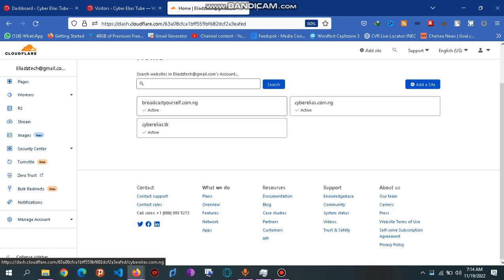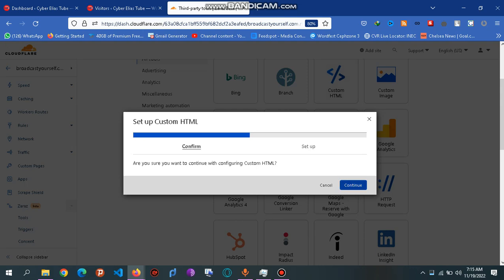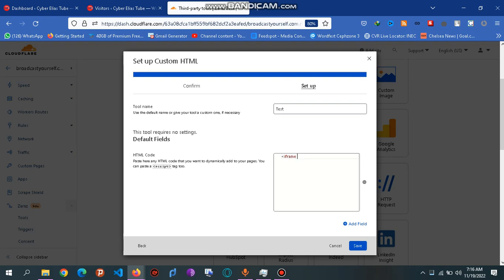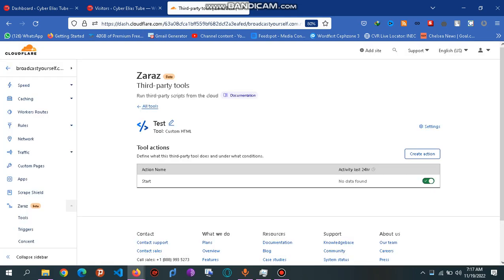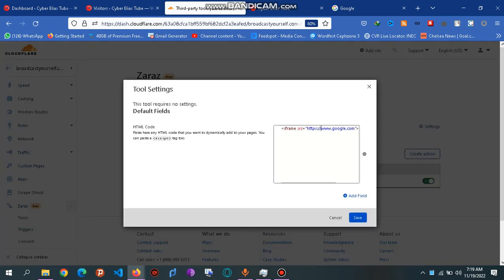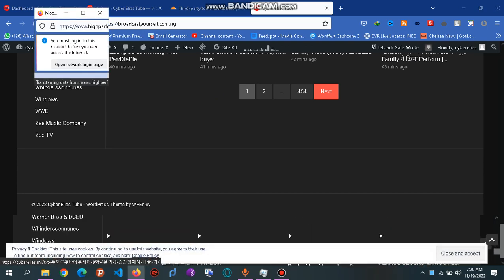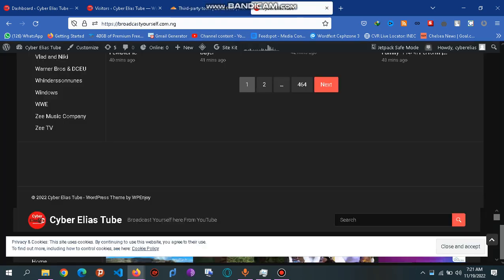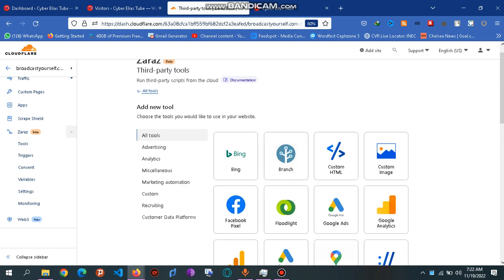Maximize Your Website's Performance with Cloudflare Zaraz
Title: "Maximize Your Website's Performance with Cloudflare Zaraz"

Description: This guide will walk you through the steps of how to use Cloudflare Zaraz, the latest security and performance optimization tool from Cloudflare. Get ready to boost your website's speed, reliability, and protection against online threats with this comprehensive guide to using Cloudflare Zaraz.